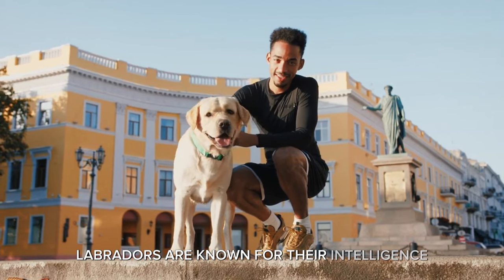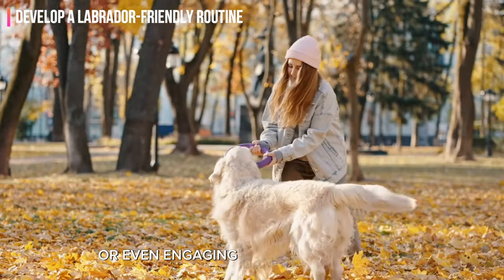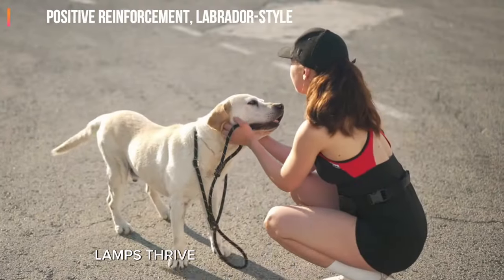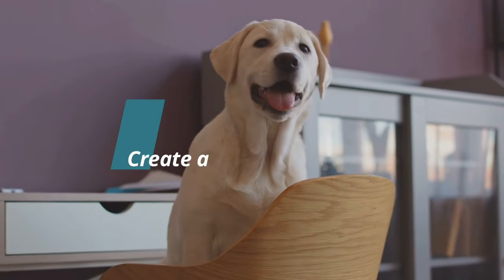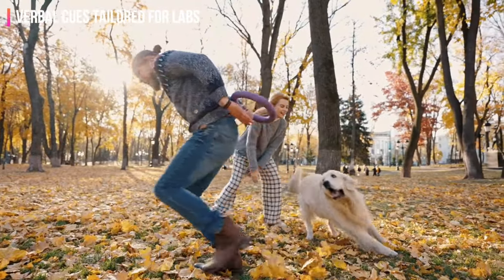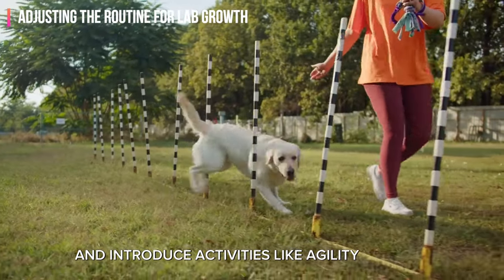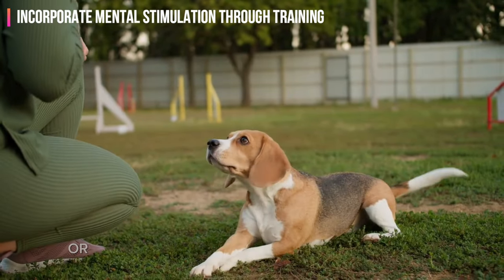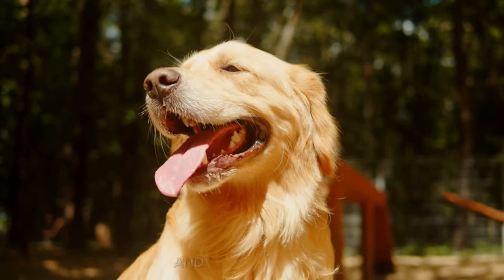How to train your Labrador Puppy!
"🐾 Unlock the secrets to hassle-free potty training for your Labrador! 🚽 Join us on WhoofTips as we guide you through the step-by-step process to ensure a clean and happy home with your furry friend. 🎥 LabradorTraining WhoofTips HappyPuppy"

Labradors are known for their intelligence and boundless enthusiasm, but mastering the art of potty
training is a key milestone in creating a happy and harmonious home for both you and your furry friend.
Whether you're a first-time Labrador owner or looking to refine your training skills, we've got a
comprehensive guide lined up for you. So, grab your treats, a leash, and let's embark on this potty
training adventure together. welcome to wooftips!

1. Develop a Labrador-Friendly Routine:
Crafting a Labrador-friendly routine involves more than just feeding, play, and bathroom breaks.
Incorporate daily exercise into your Lab's schedule. Labradors are inherently energetic, and regular
exercise is vital to channel their boundless energy positively. Consider morning walks, fetch sessions, or
even engaging games of tug-of-war to kickstart their day with a burst of physical activity that sets a
positive tone for the hours ahead.

2. Designate a Labrador-Approved Potty & Play Zone:
Efficiency is key when dealing with the ever-enthusiastic Lab. Combine potty training with playtime by
designating a specific area in your yard that serves dual purposes — a bathroom spot and a play zone.
This dual functionality not only reinforces good behavior but also provides a designated area for your Lab
to burn off excess energy through playful activities, ensuring both physical exercise and positive
reinforcement are seamlessly integrated into their routine.

3. Positive Reinforcement, Labrador-Style:
Labs thrive on positive reinforcement, so let play be a significant part of the reward system. After
successful potty breaks, engage in a quick game of fetch or a short run around the yard. This not only
reinforces their bathroom training but also integrates fitness into their daily routine, promoting a healthier
lifestyle that contributes to their overall well-being.

4. Supervise Indoors with Labrador Vigilance:
Indoor spaces offer opportunities for short bursts of engaging activity. Interactive indoor play sessions,
such as hide-and-seek or a quick training session with treats, not only keep your Lab mentally stimulated
but also provide a form of physical exercise. Incorporate a variety of interactive toys to engage their
minds and bodies, fostering an environment of continuous learning and physical development.